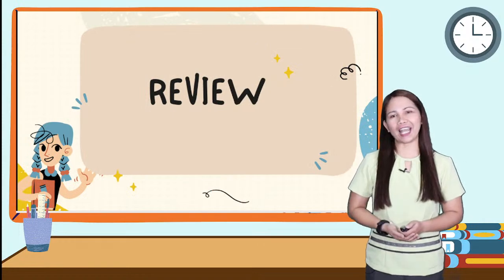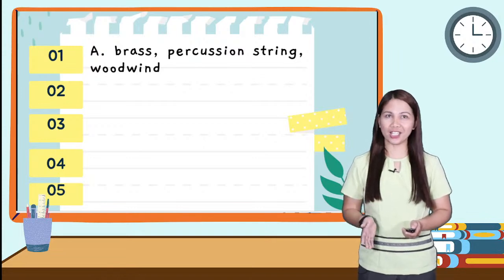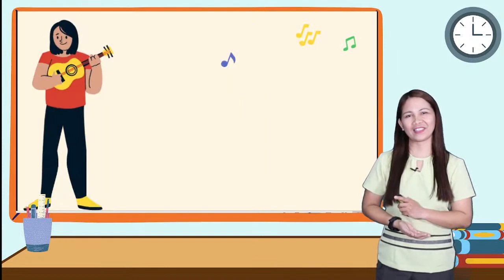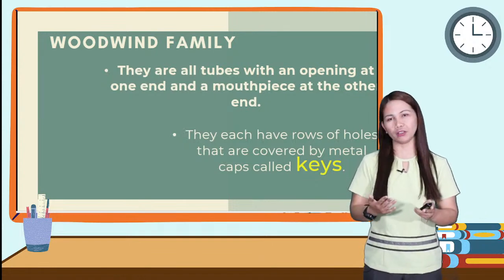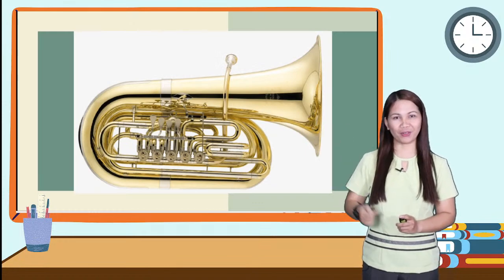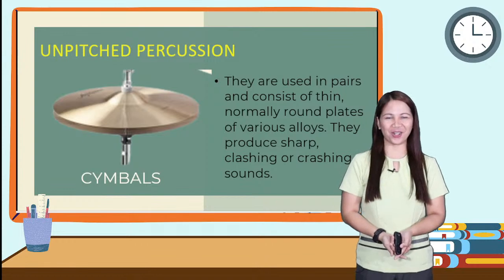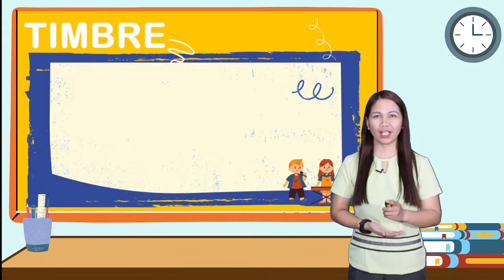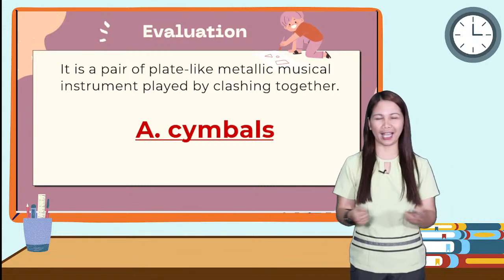CCN Live Broadcast | MAPEH 6 (MUSIC) I Quarter 3 I Module 2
Leslie B. Pagunsan